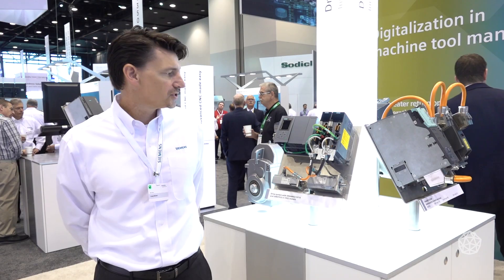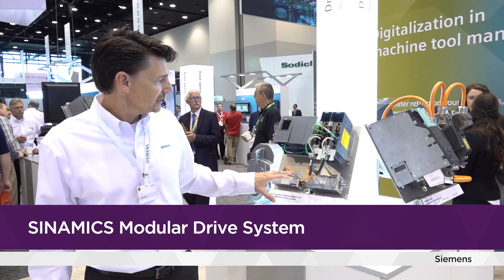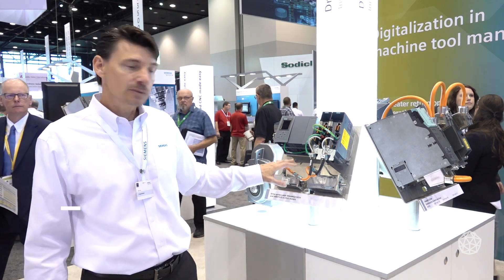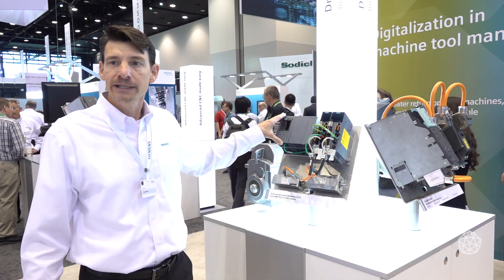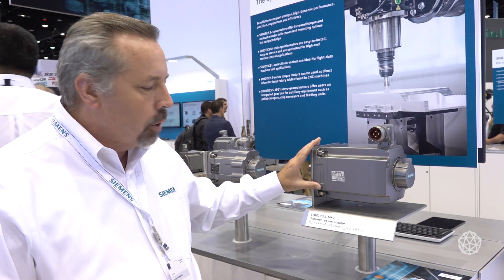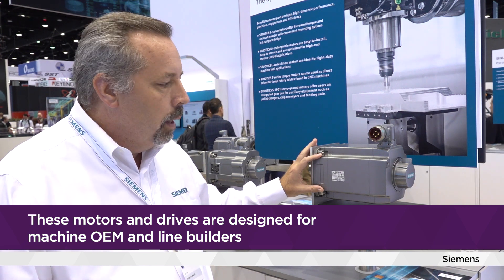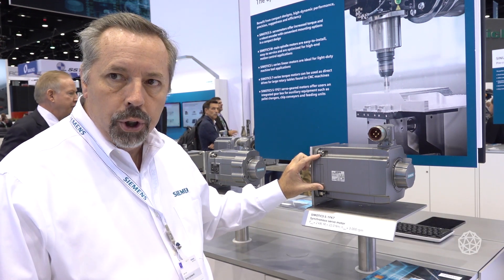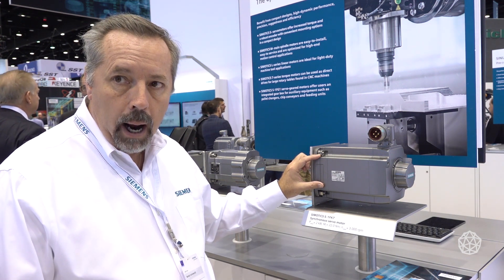Smart Motors and Drives with Integrated Sensors and Connectivity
We examine Siemens Sinamics servo drives and Simotics servomotors, products designed for machine tool and automation OEM, and learned about their integrated sensors and connectivity features.